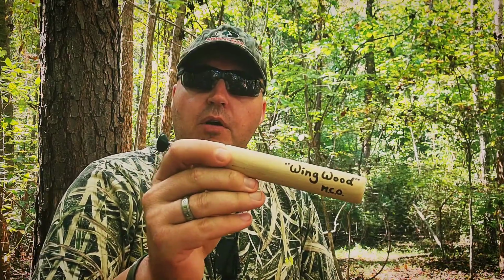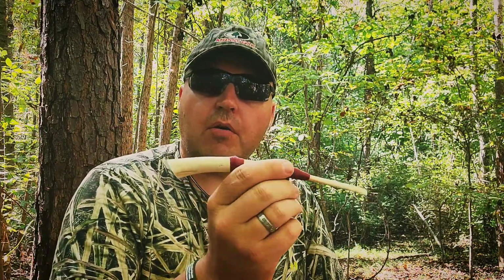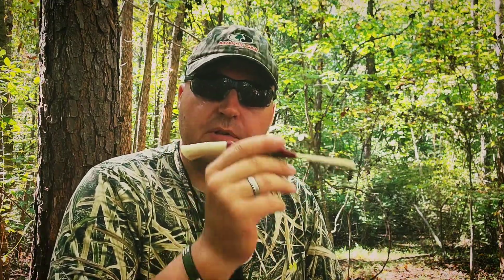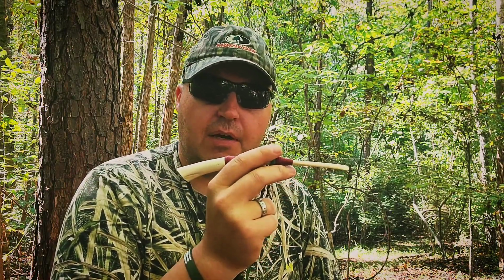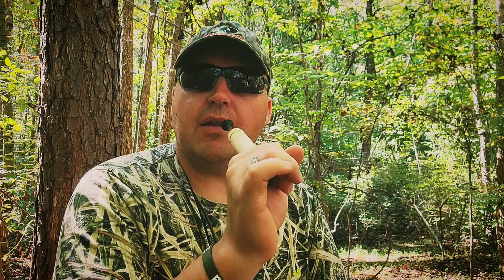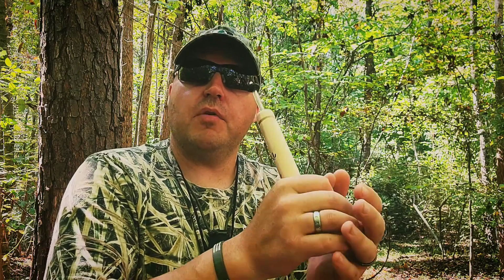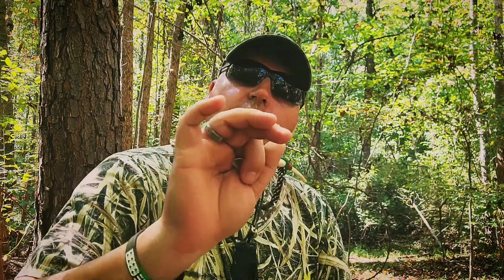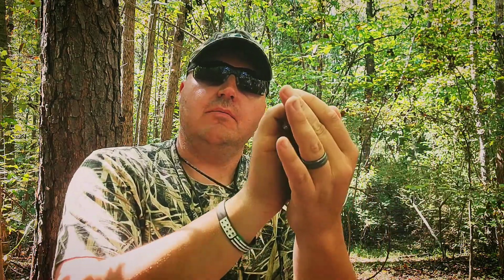Hen Yelps vs Gobbler Yelps On Wingbone. There's a difference!